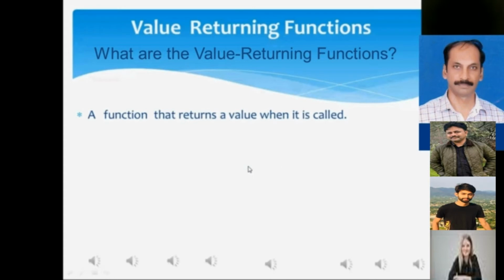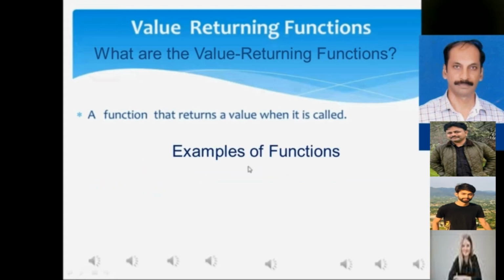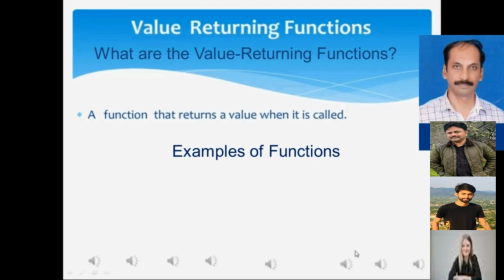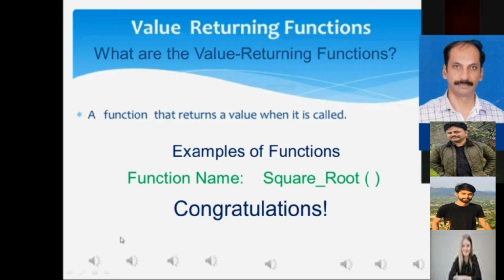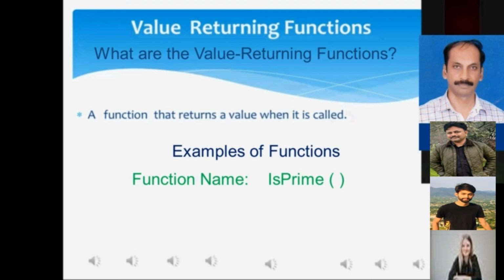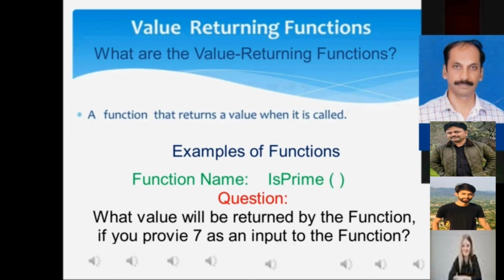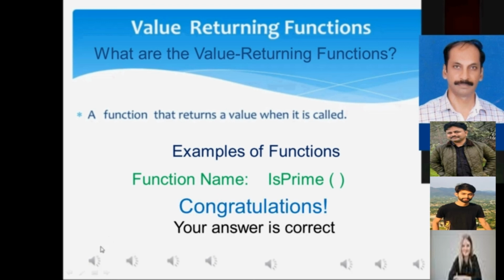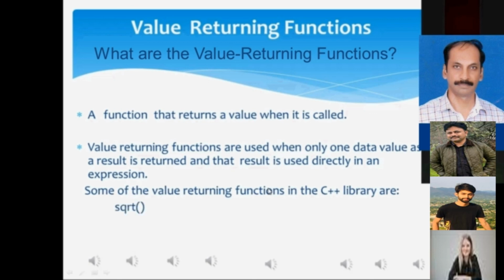Value Returning Functions in Programming: By Assistant Professor Muhammad Shahzad